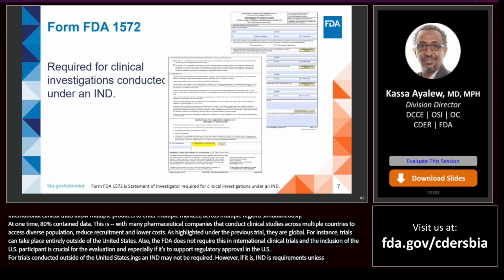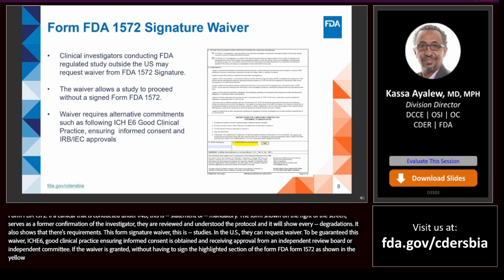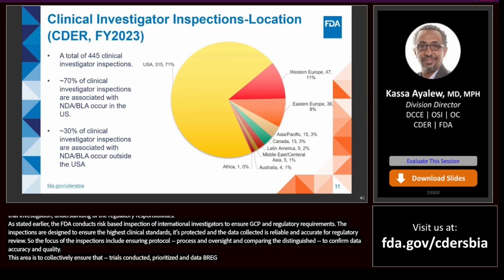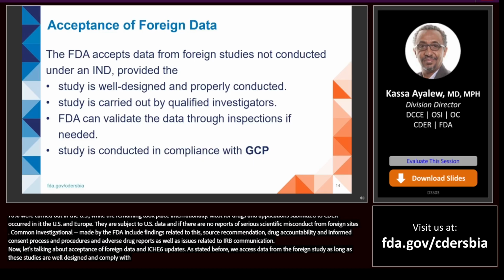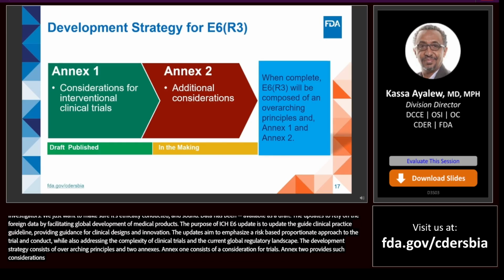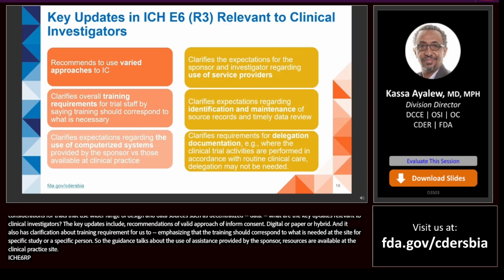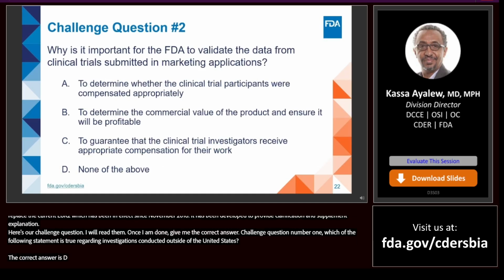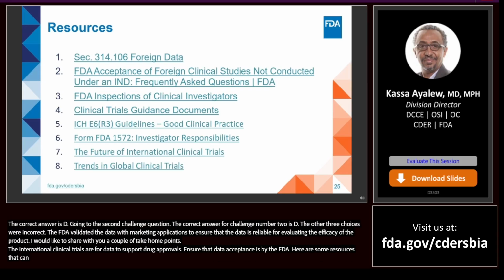CITC 2024 – D3S03 – International Clinical Trials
This presentation highlighted the significance of international clinical trials in FDA-regulated research and discussed relevant ICH E6(R3) updates that impact clinical investigator responsibilities. The session examined how evolving international guidelines affect research conduct and regulatory compliance expectations for clinical investigators participating in global studies. The discussion provided essential guidance for understanding updated GCP requirements and maintaining compliance across international research environments.

Timestamps

00:54 – Importance of International Clinical Trials

08:00 – Acceptance of Foreign Data and ICH E6 Updates

14:44 – Summary

Speaker:

Kassa Ayalew, MD, MPH
Division Director
Division of Clinical Compliance Evaluation (DCCE)
Office of Scientific Investigations (OSI)
Office of Compliance (OC)
CDER | FDA